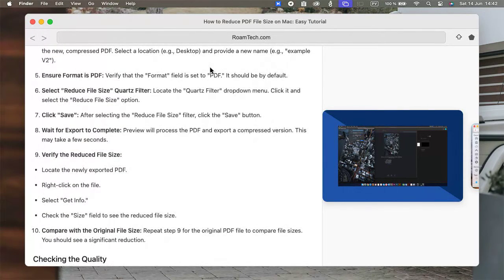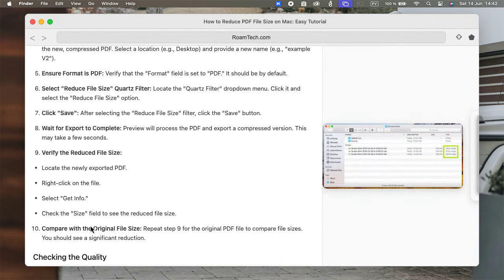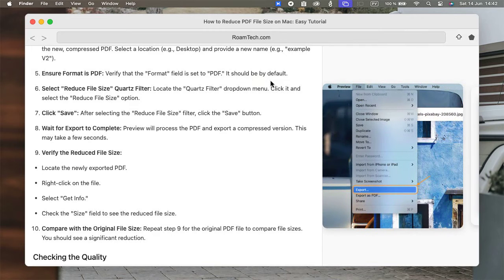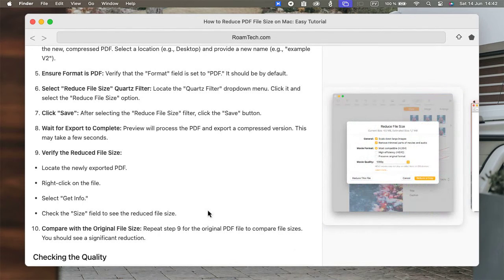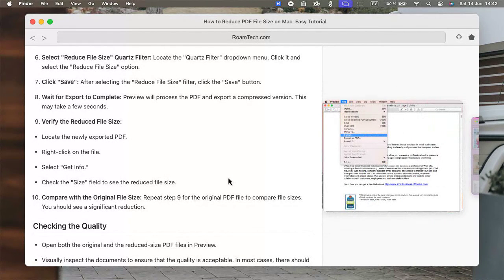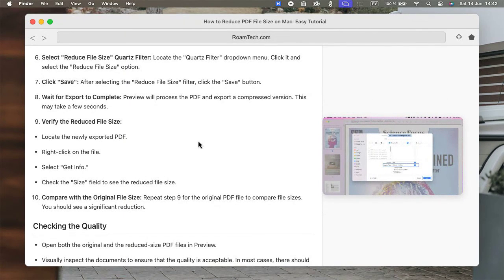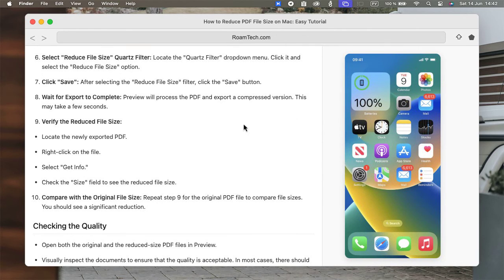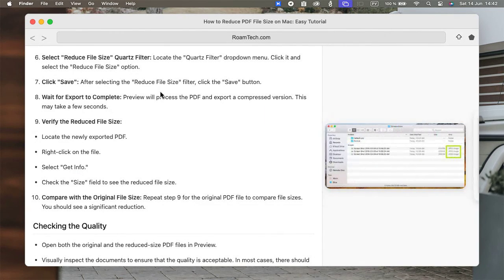How to Reduce PDF File Size on Mac Easy Tutorial